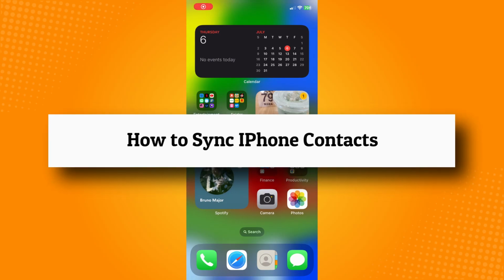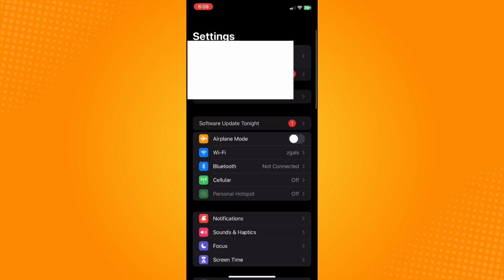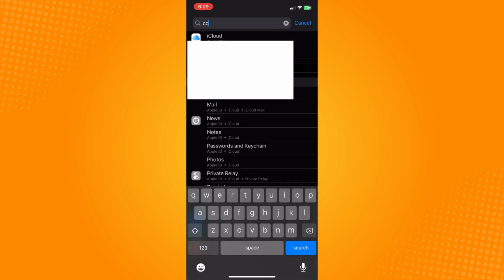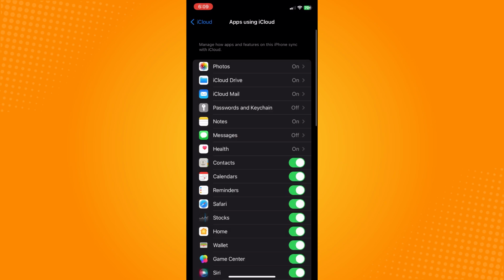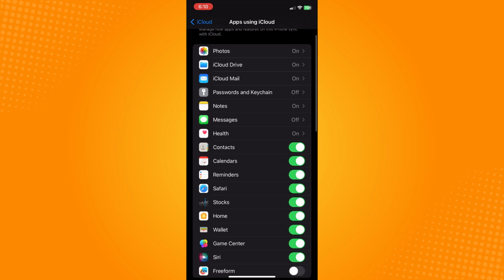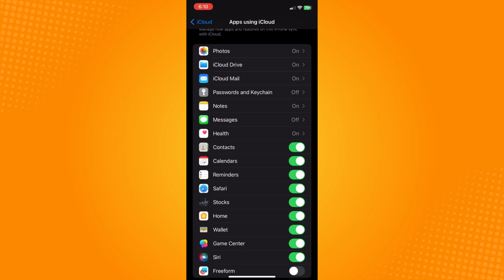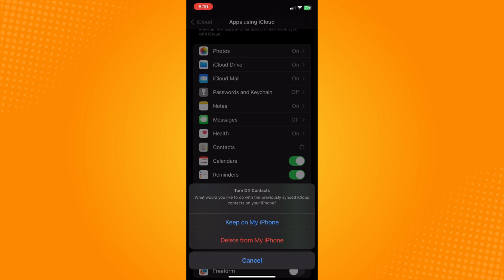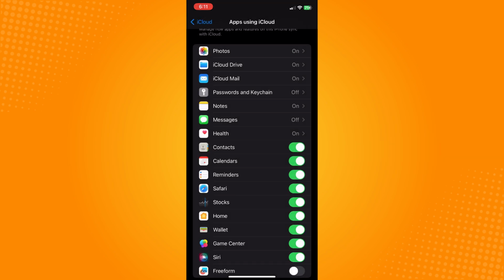How to Sync iPhone Contacts (2023)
Learn‎‎‏‏‎ ‎How to Sync iPhone Contacts

In this video I will show you‏‏‎ ‎how to sync iphone contacts